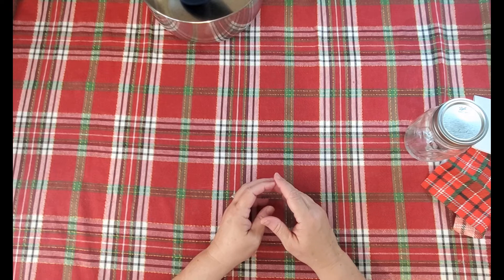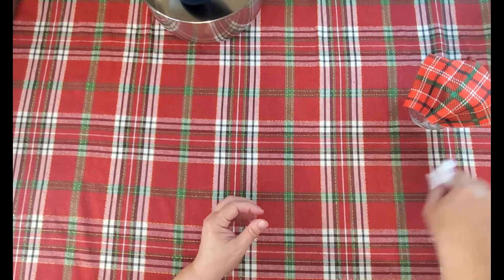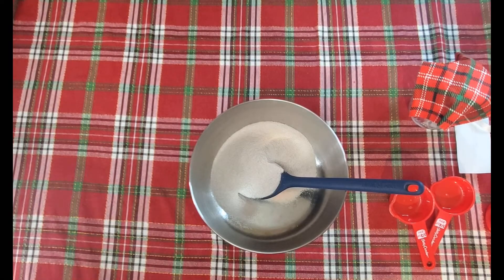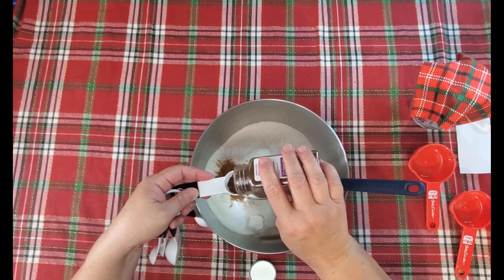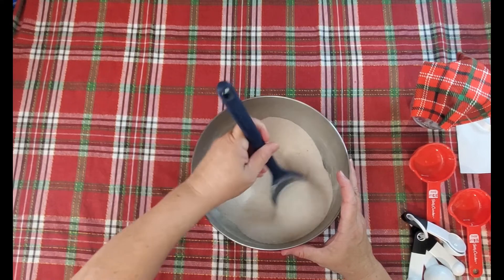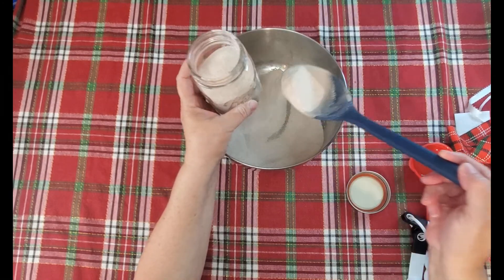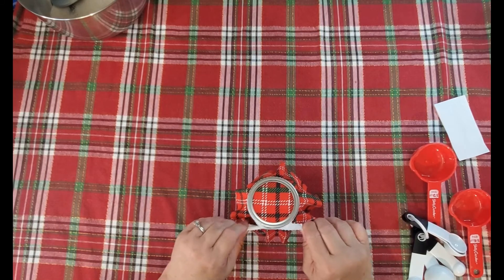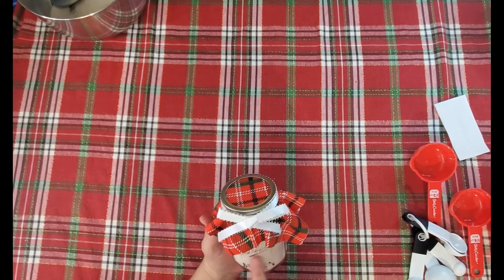ORANGE SPICE TEA MIX: CHRISTMAS IN SEPTEMBER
I SHOW YOU HOW TO MAKE A DELIOUS HOT DRINK MIX FOR YOUR HOME OR TO GIVE AS A HOME-MADE GIFT.

 Mixing instructions

For each serving place 2 to 3 teaspoons of mix in cup.
Fill with 6 to 8 ounces boiling apple cider, apple, cranberry juice or water
Stir mixture till dissolved.